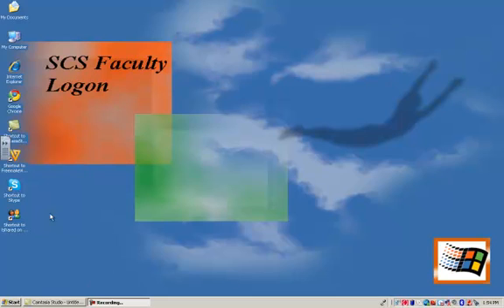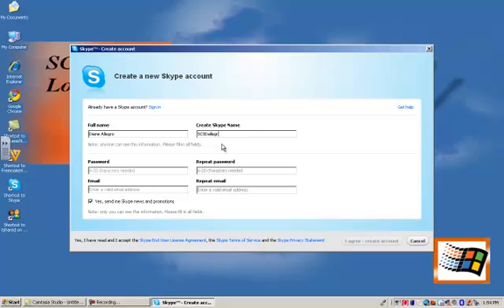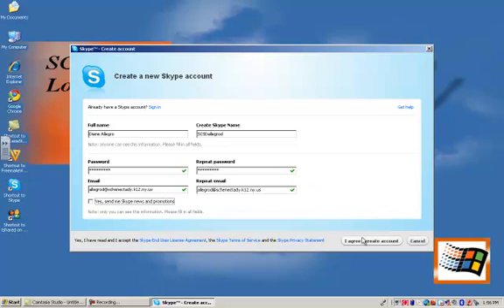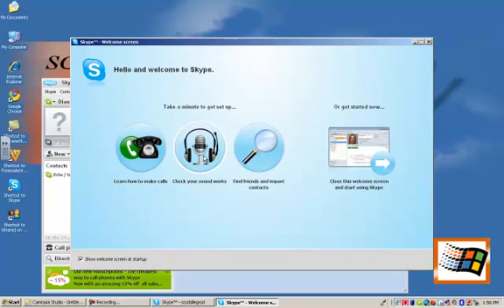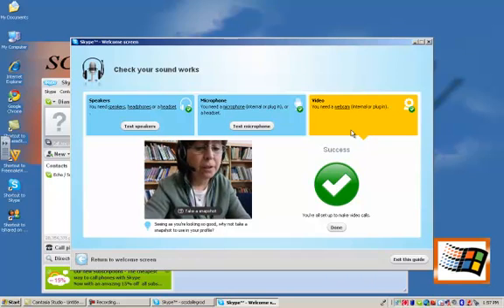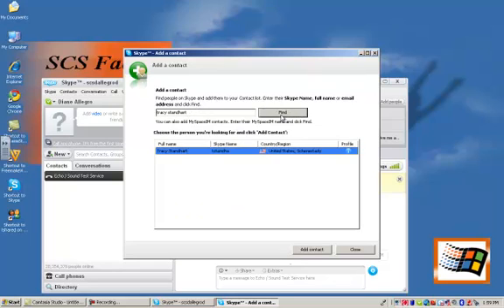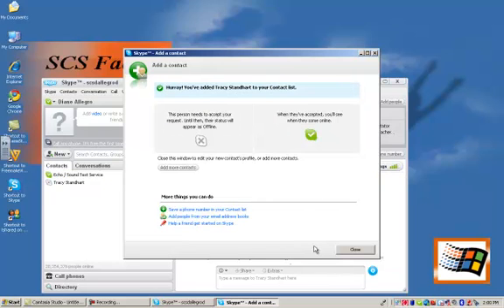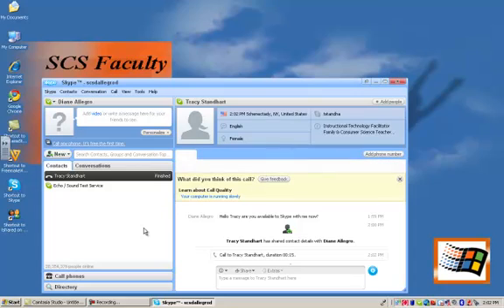Setting Up Your Skype Account for the First Time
Learn how to set up your Skype Account for the first time.